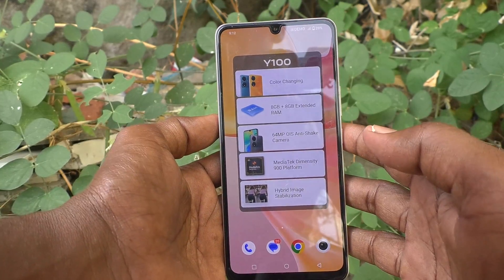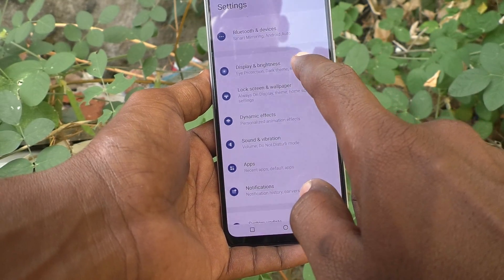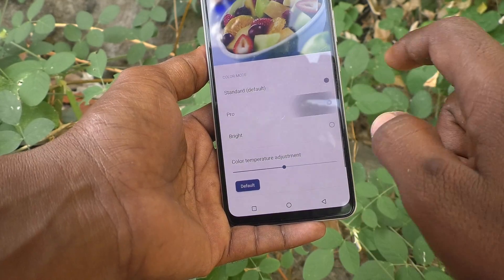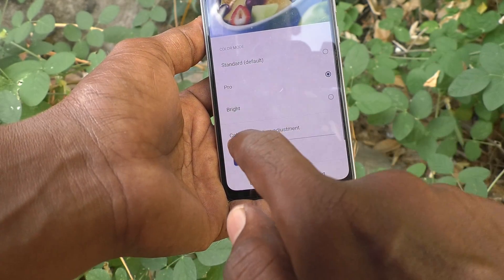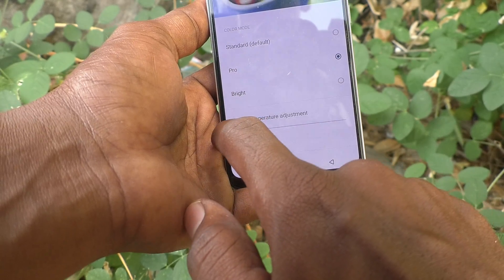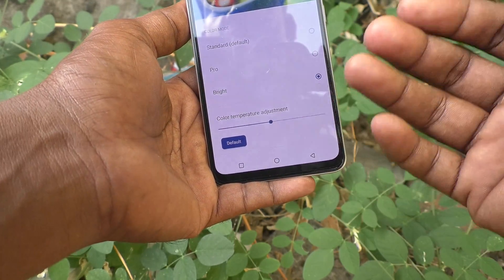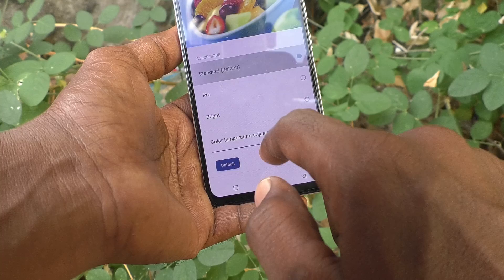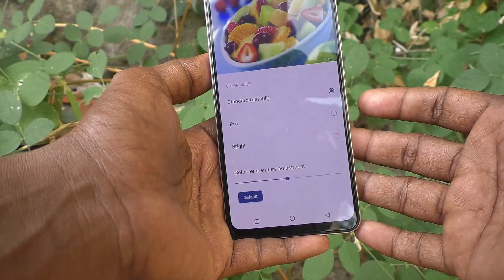How to change screen colors in Vivo Y100 5G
Vivo Y100 5G screen colors change settings: Learn here how to change screen colors in Vivo Y100 5G smartphone.